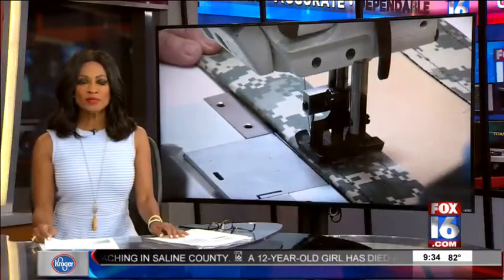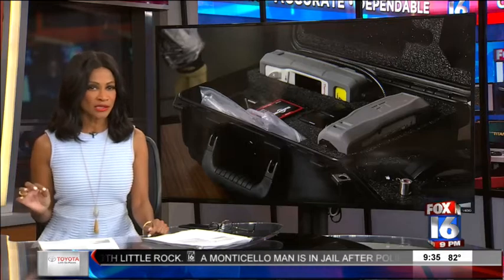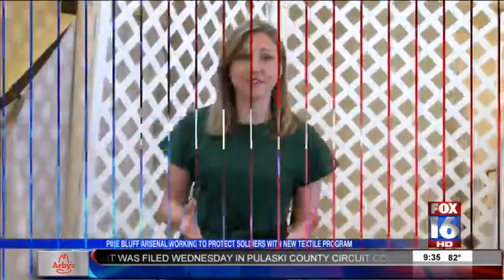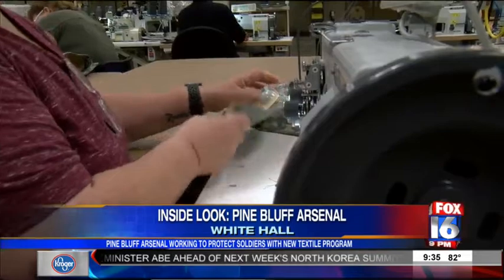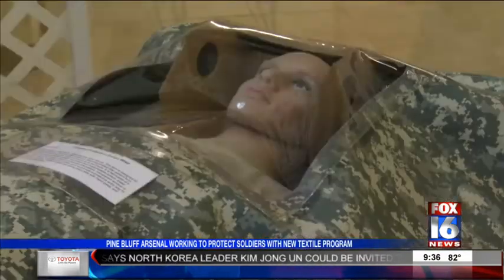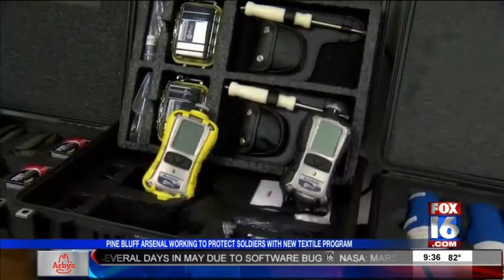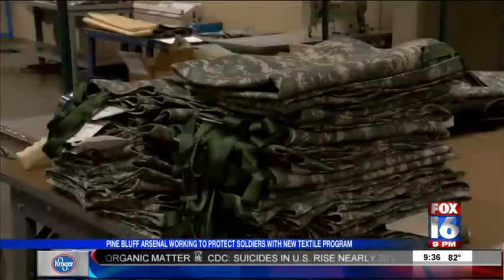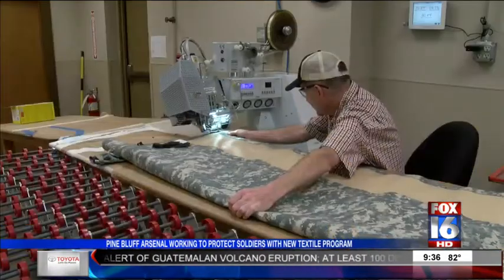Inside Look: Pine Bluff Arsenal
Pine Bluff Arsenal working to protect soldiers with new textile program